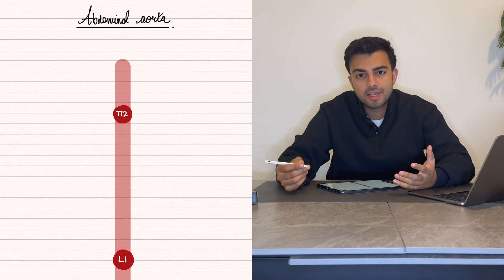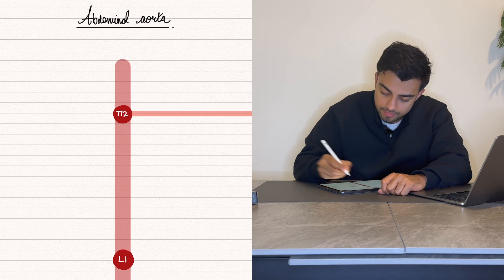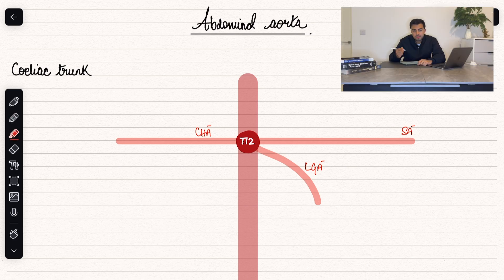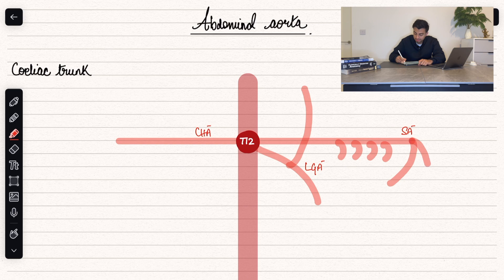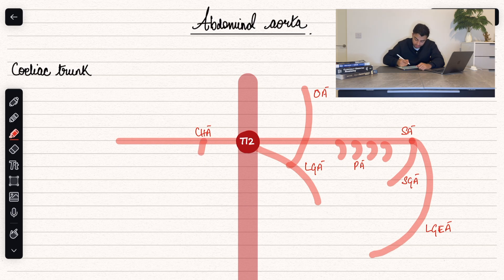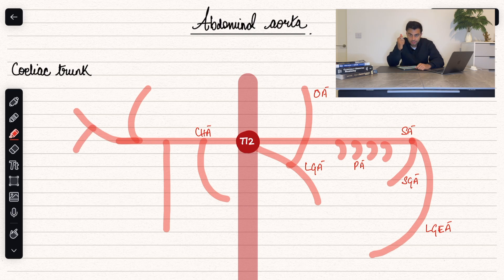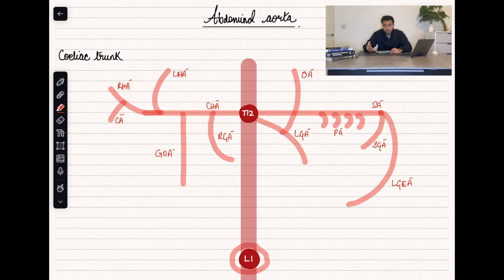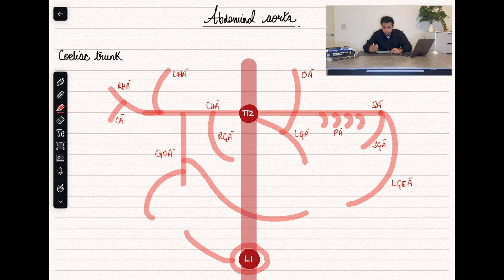Abdominal Aorta's Coeliac Trunk Part 1 | MRCS Hacks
Abdominal Aorta - Coeliac Trunk and it's branches